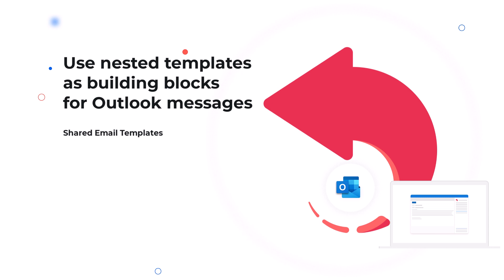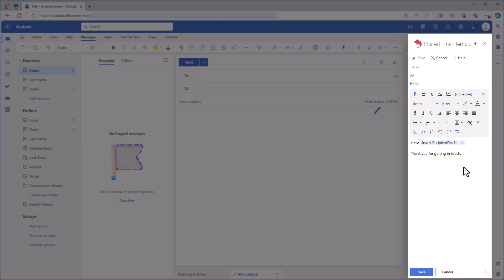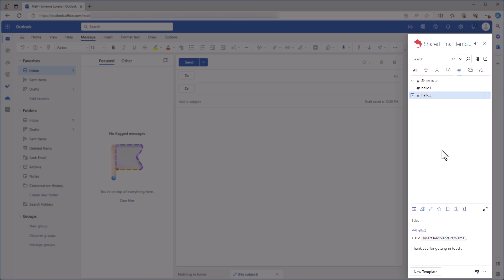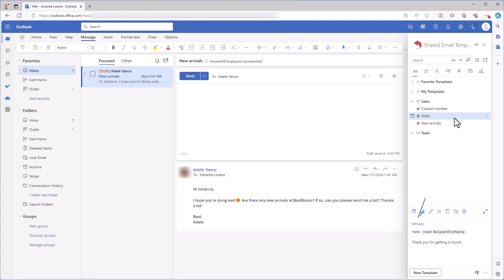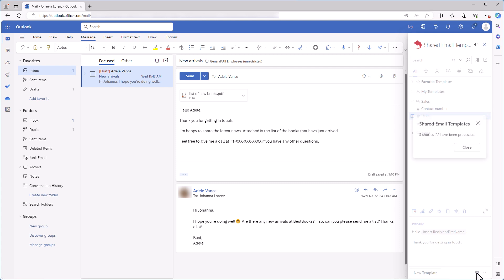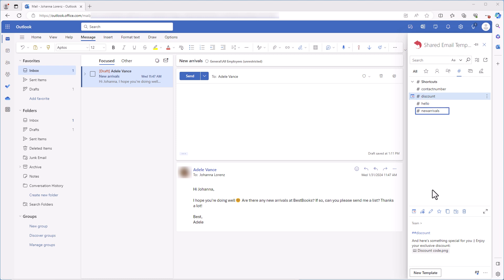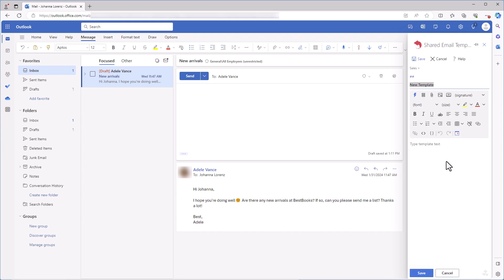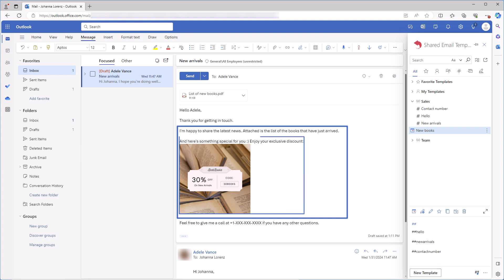Dynamically build Outlook replies with email template shortcuts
Discover how to create shortcuts for your shared Outlook email templates and nest them into one another—making it easy to dynamically build your message replies, piece by piece.

Video Chapters & Timecodes:

0:00 - Intro
0:09 - How to create a shortcut
0:54 - How to use shortcuts as building blocks
1:50 - How to nest a template using its shortcut